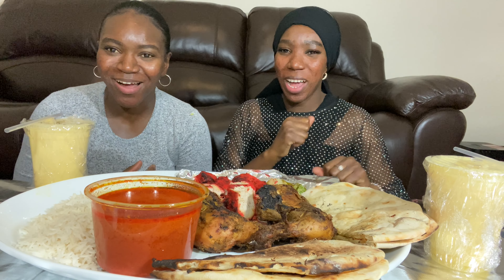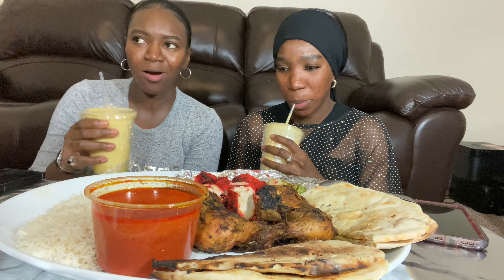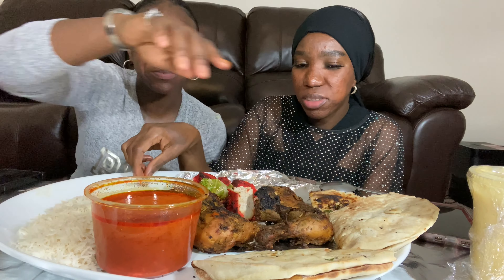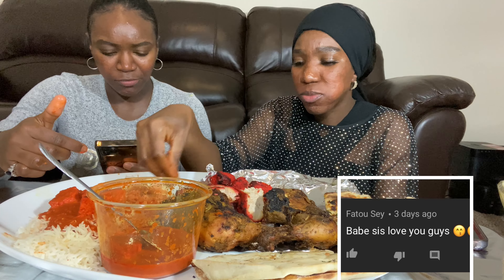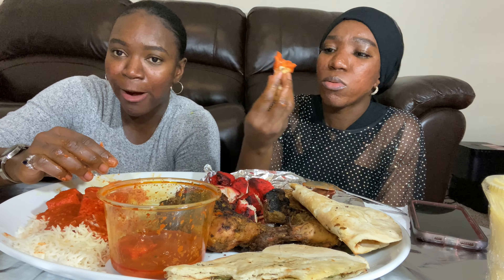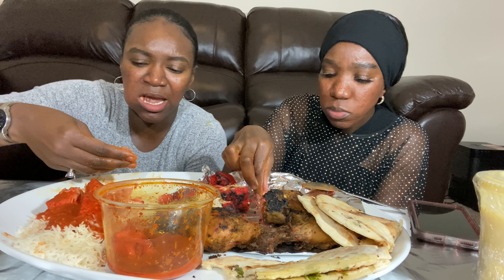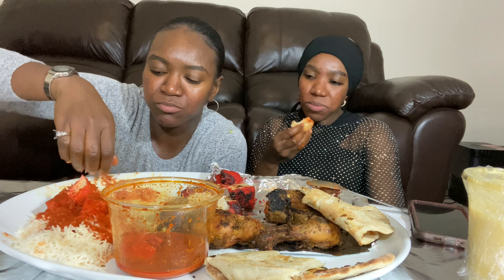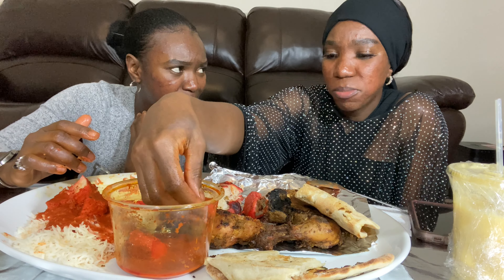INDIAN FOOD MUKBANG |BIRIYANI, NAAN, TANDOORI |FOOD EATING VIDEOS | TWITZ SISTERS TV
HEY FAMILY ❤️❤️❤️
If you’re NEW WELCOME 🎉🎉📍
Try this lower body HITT at home!! Tone, sculpt and built your upper body.
* Join me for the next 30 days FOR FREE

KICK START 2021 WITH THE HOURGLASS FIGURE YOU DESERVE 🔥🔥🔥🔥

Join THE 5,000 plus women that are seeing results ❤️❤️❤️❤️
END OF YEAR SALE ✅✅✅
$35 dollars ONLY
IF YOU ARE IN THE Gambia 🇬🇲 contact
744 6106

If you’re in Senegal 🇸🇳 contact